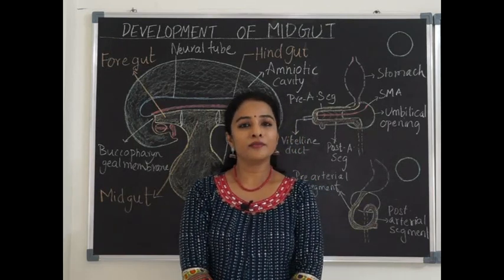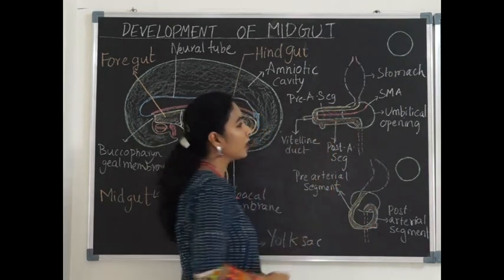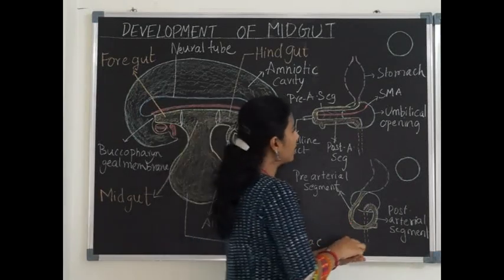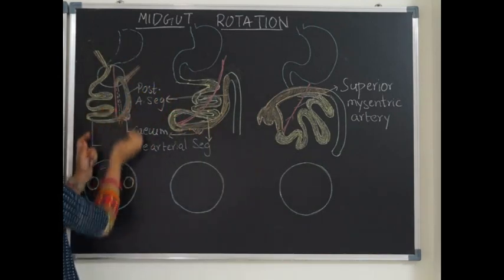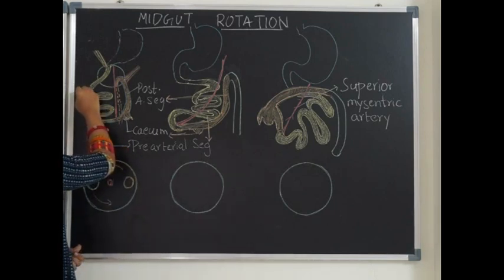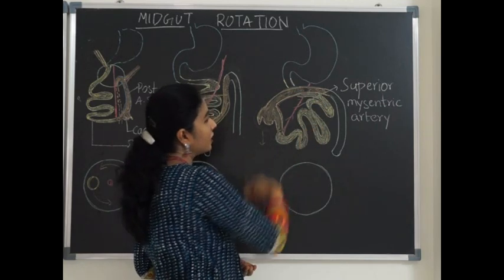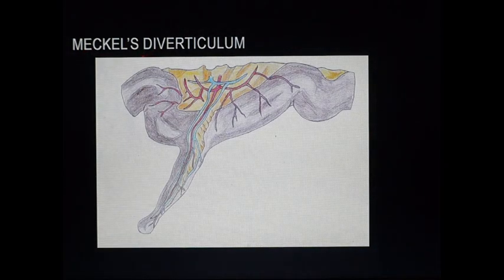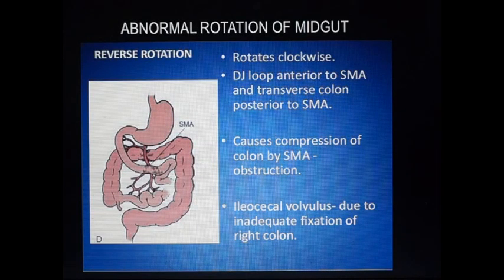Development/Rotation of MIDGUT by Dr. Rajitha vanga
I have described the embryology of midgut. Explained mid gut rotation with a simple demonstration.  I have included applied anatomy at the end of the video.